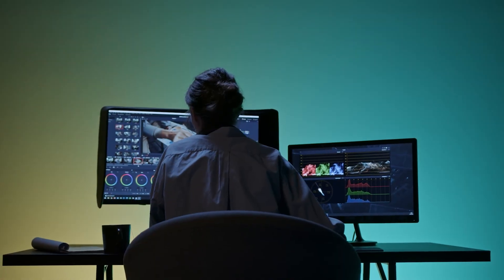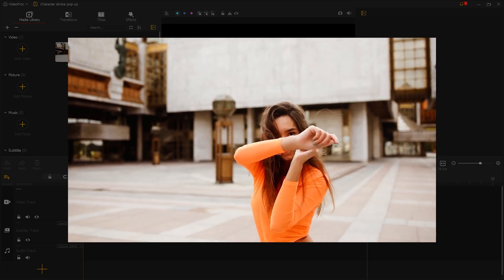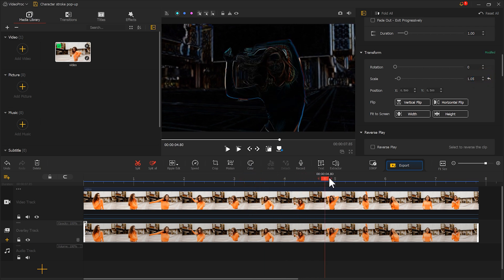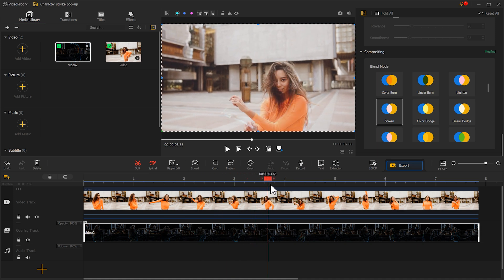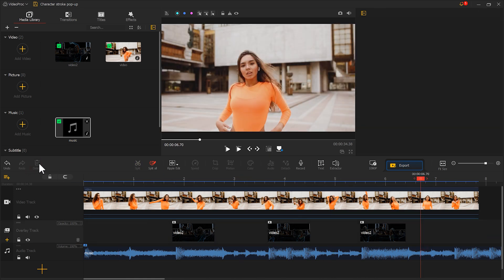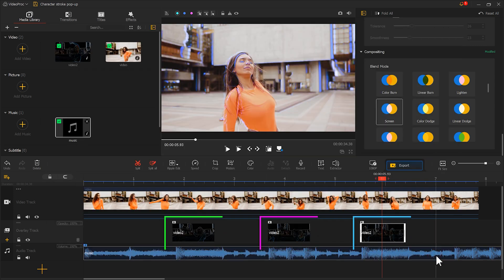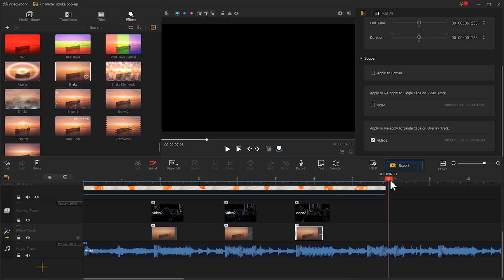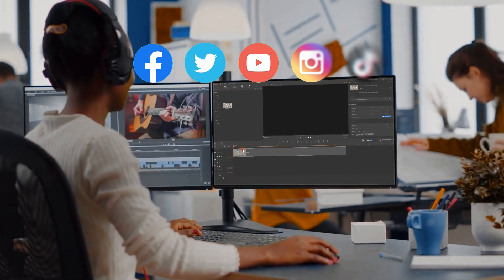Character Outline Pop-up Effect in VideoProc Vlogger (How-to, Tip, and More)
The outline popup effect in video editing typically involves highlighting or emphasizing a specific object or element within a video by adding a visible outline around it. This effect draws attention to a particular subject, makes it stand out from the background, or creates a stylized and visually interesting look. In this video, we will show you how to do a character outline popup effect in VideoProc Vlogger.

Timestamp:
00:00 Intro
00:35 How to do a character outline pop-up